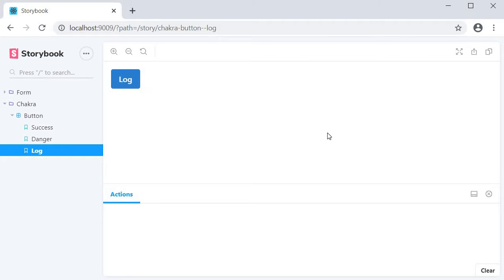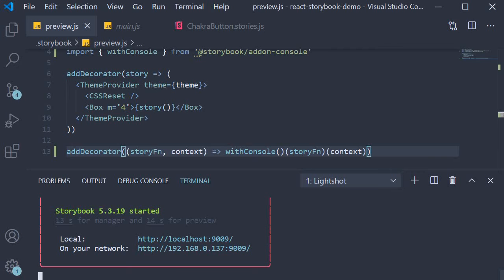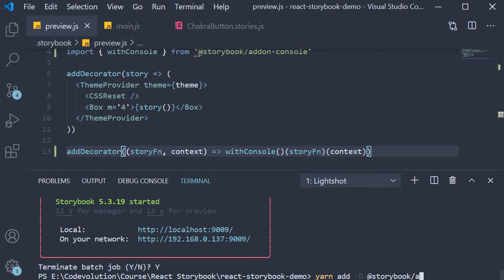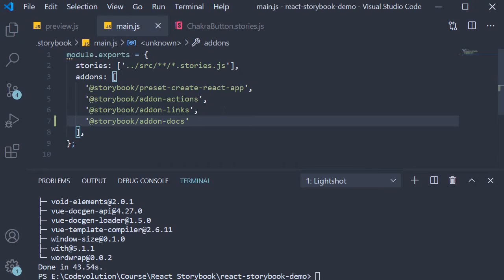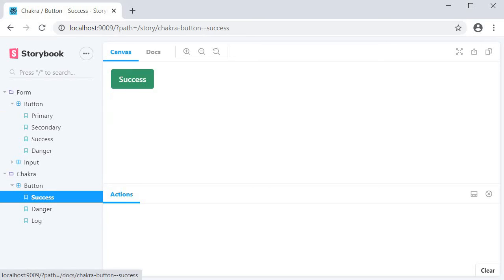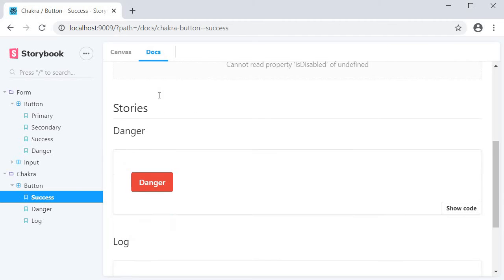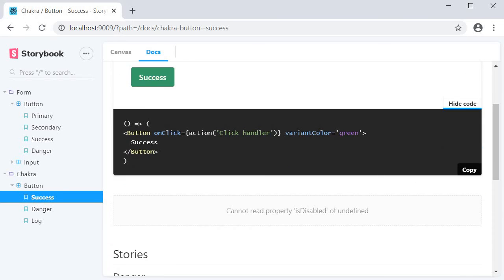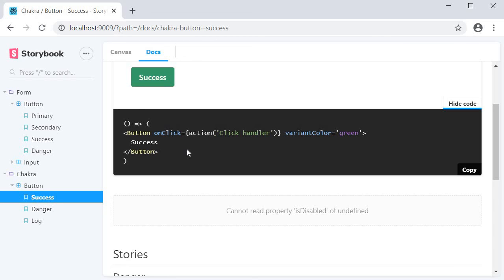React Storybook Tutorial - 9 - Docs Addon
Docs Addon with storybook and React